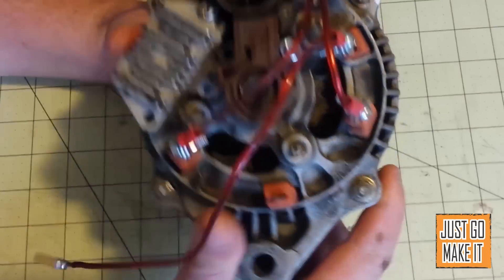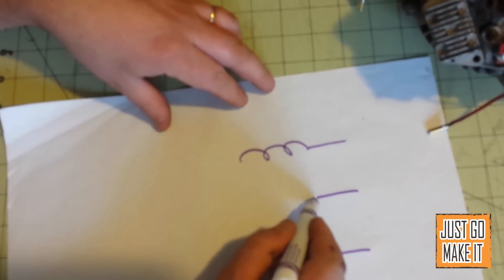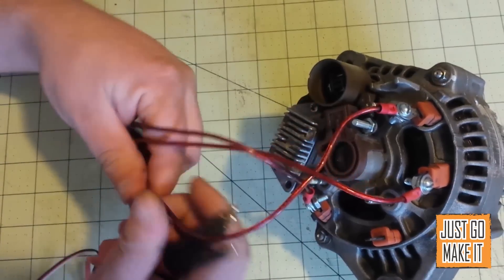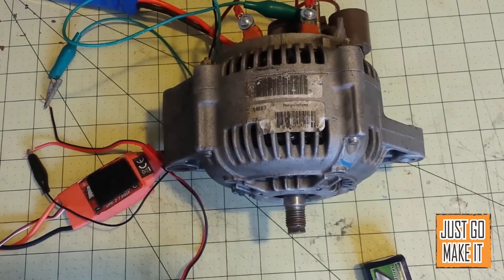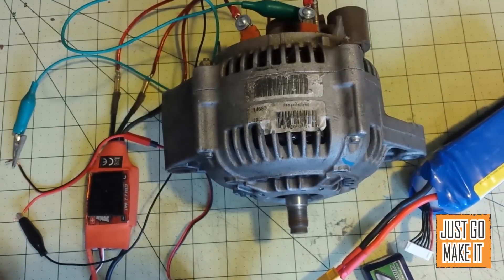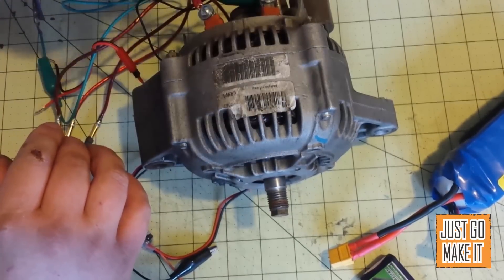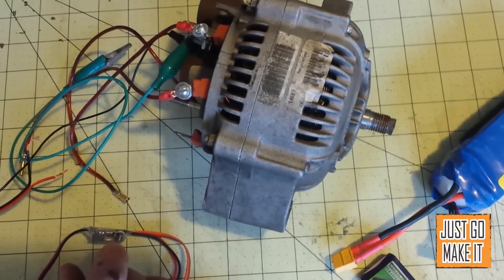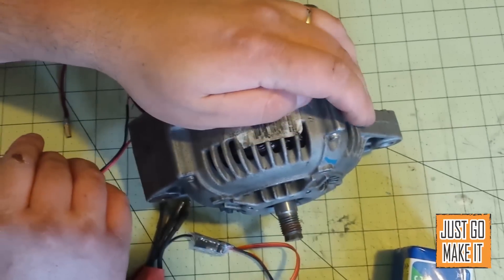Alternator to motor conversion howto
How to convert an automotive alternator in to a motor.  If you have any questions or comments i would love to hear them.